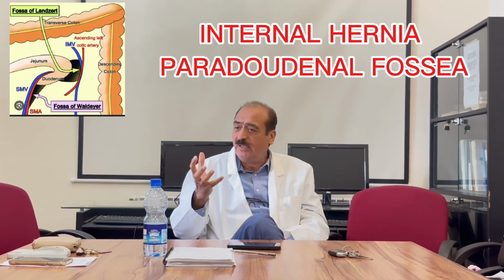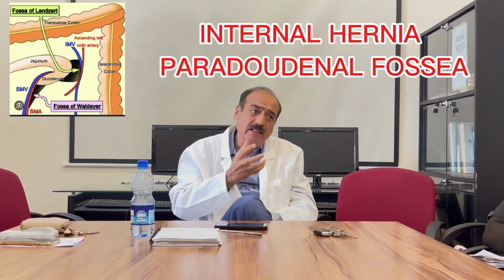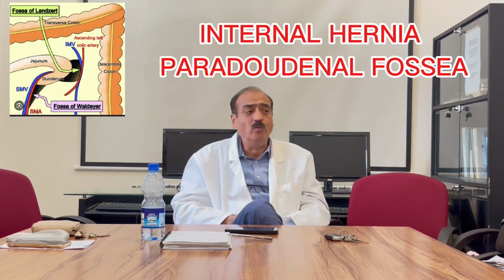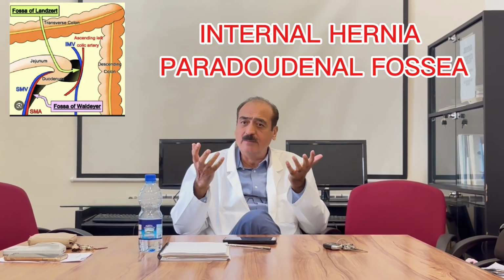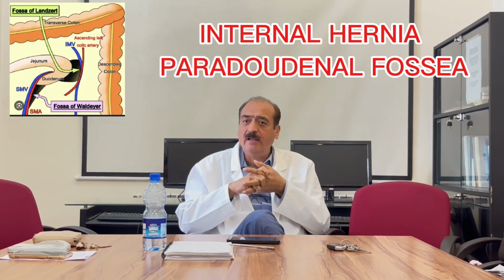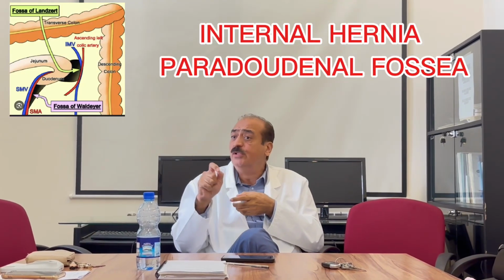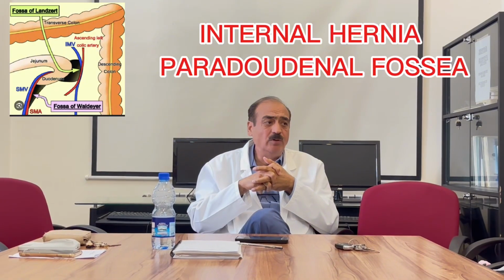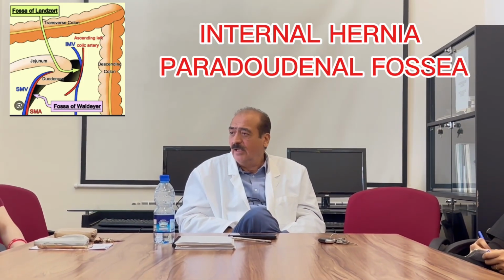HOW TO ASSESS GUT VIABILITY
Internal hernia particularly occurring through paradoudenal fossea.